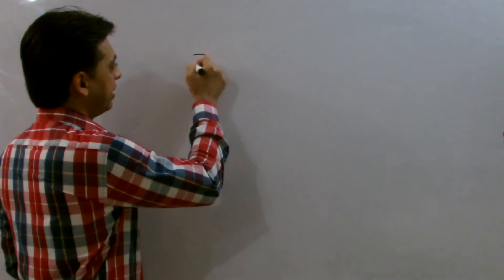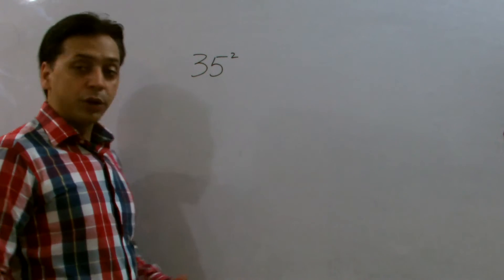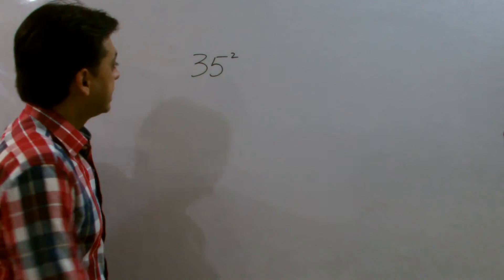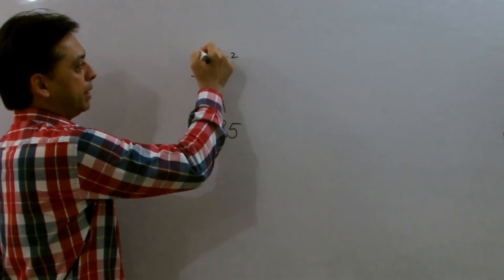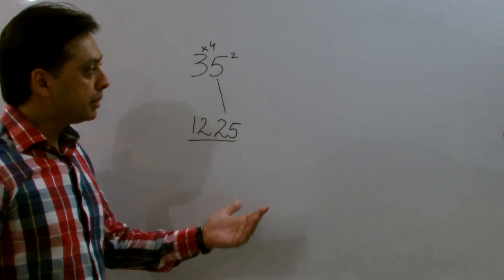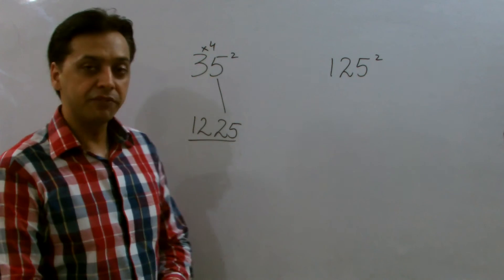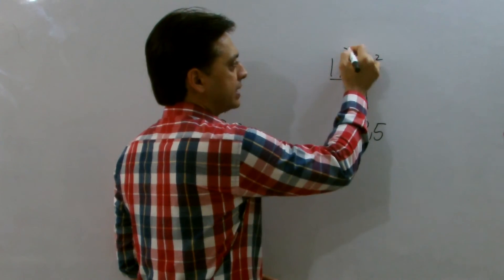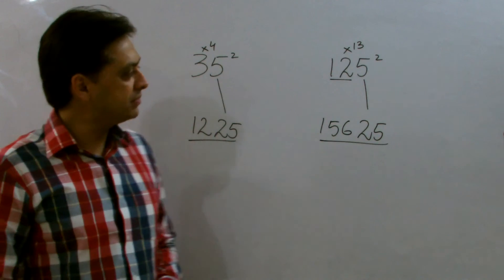Shortcut to find the square of a number - 1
Quick Math
Trial Video